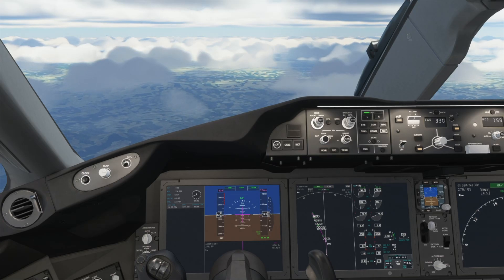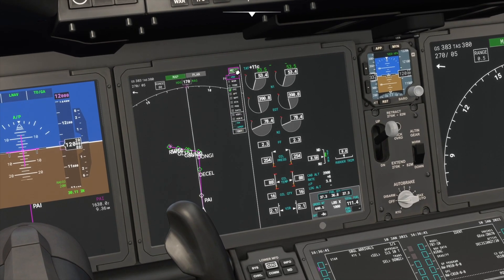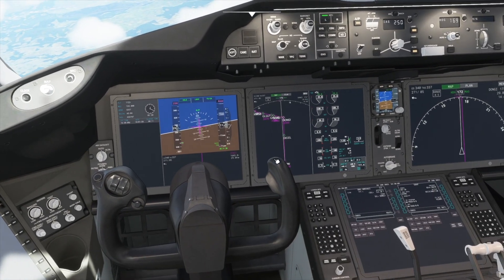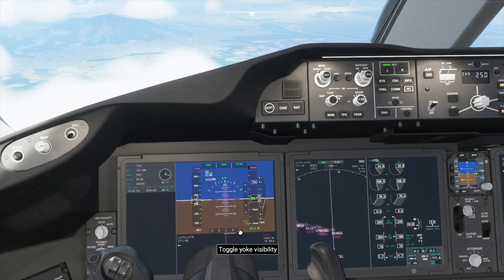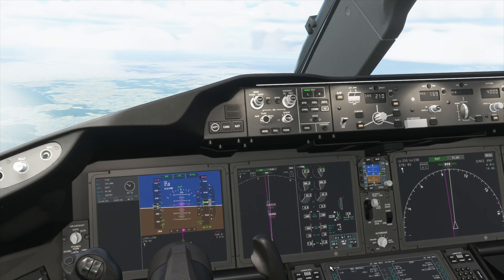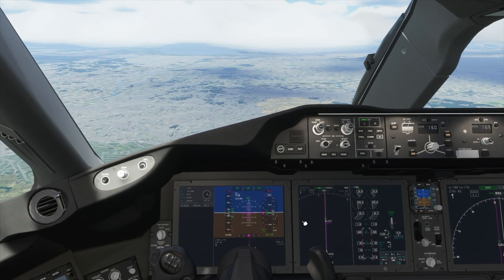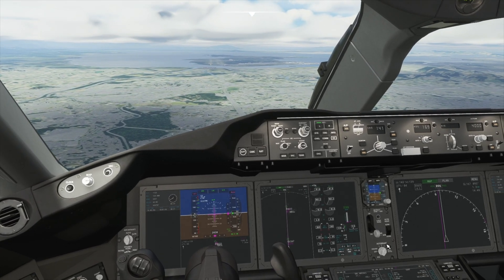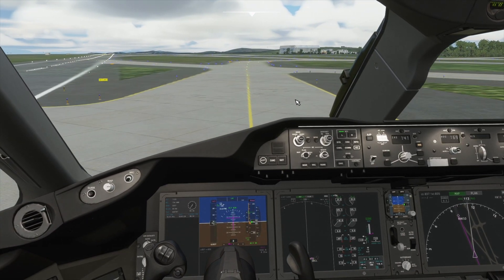Boeing 787 Dreamliner ILS Approach and Landing - Microsoft Flight Simulator - Tutorial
In this video I will show you how to land using the Instrument Landing System (ILS) in Microsoft Flight Simulator 2020 in the Boeing 787 Dreamliner.

2. Go to Menu
3. Press premium
4. Press Start trial on Incredible Maths Premium Monthly
5. Select Redeem Code
6. Enter the code: T1KTAK
7. Press continue